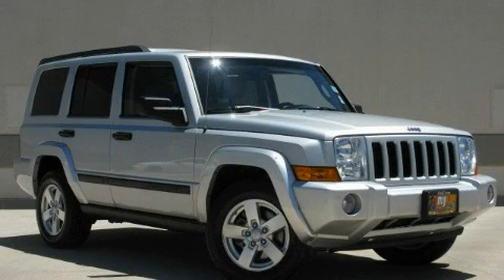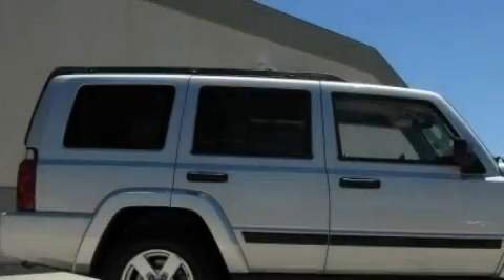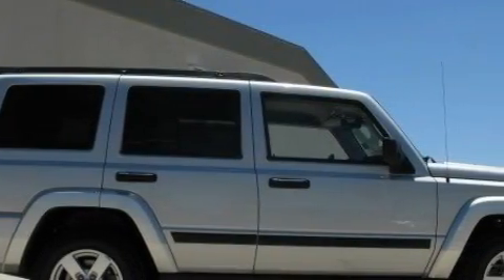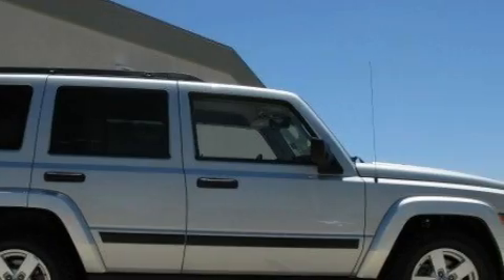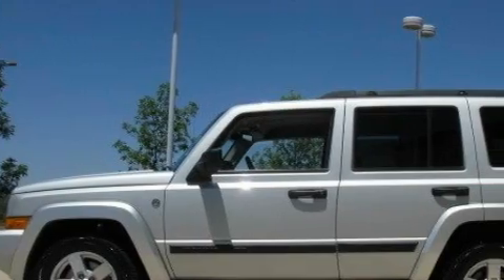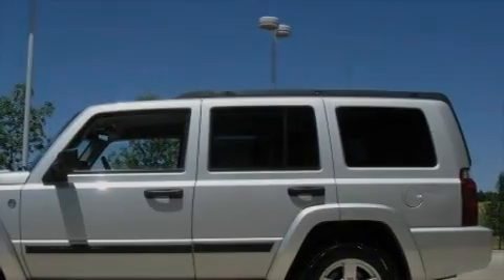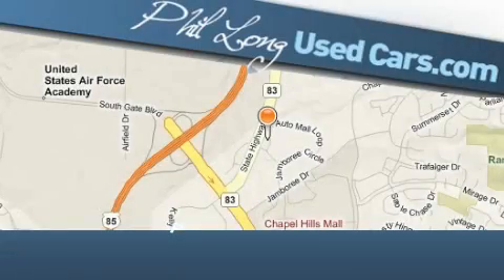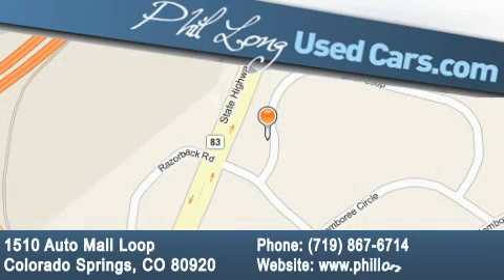Pre-Owned 2006 Jeep Commander Colorado Springs CO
Year: 2006
 Make: Jeep
 Model: Commander
 Engine: 4.7L V8 MPI ENGINE
 Trans.: Automatic
 Exterior: Silver
 Miles: 30,906
 Interior: Gray

 2006 Jeep Commander Colorado Springs CO